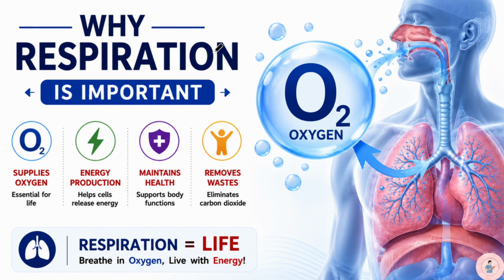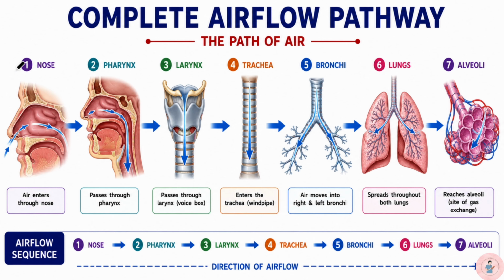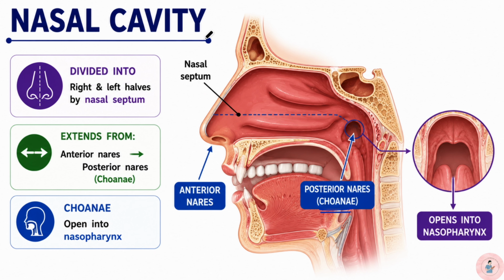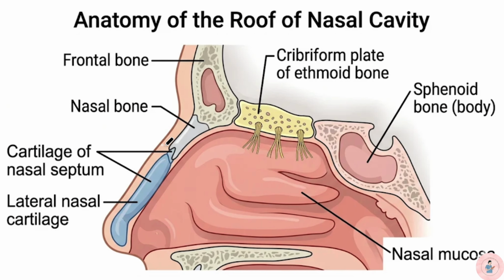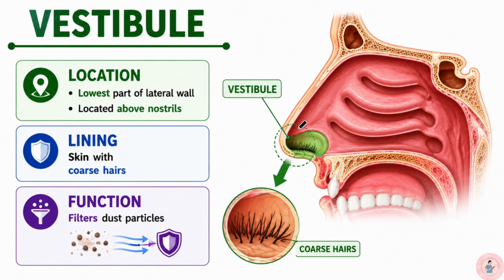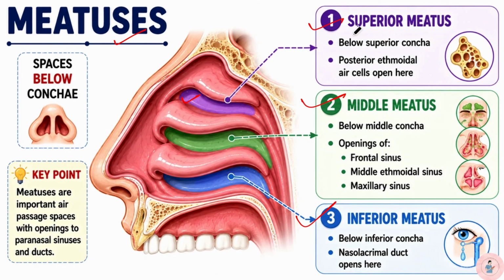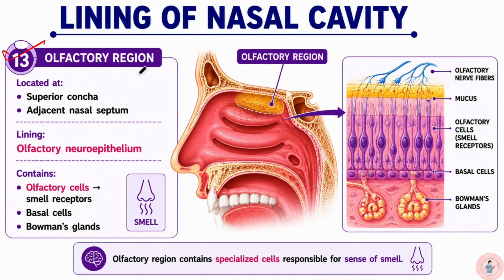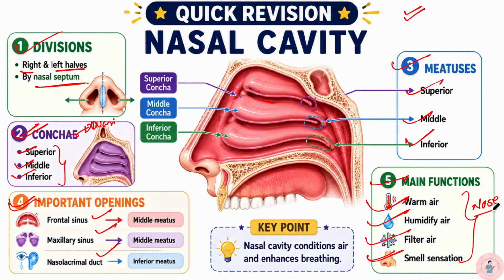Master Respiratory Anatomy: The Nose (Made Simple)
Confused about respiratory structures? Let’s change that from confusion to clarity! 🌟
In Chapter 2 of our anatomy series, we are exploring the body’s built-in air-conditioning unit: the Respiratory System. We will map out the basic organs of respiration and take a deep, microscopic dive into the anatomy and structure of the Nose.
If you struggle to remember anatomical terms or need quick logical shortcuts for your biology and nursing exams, this lecture is made just for you.

⏱️ Chapter Timestamps:
00:00 - Introduction to the Respiratory System
00:22 - What is Respiration?
00:50 - Why is respiration important ?
01:16 - What is respiratory system ?
02:26 - Airflow Pathway
02:39 - Introduction to nose & External structure  ?
03:44 - Nostrils
04:20 - Nasal Cavity
05:22 - Boundaries of Nasal Cavity
05:31 - Roof of Nasal Cavity
06:50 - Floor of Nasal Cavity
07:15 - Medial wall of Nasal Cavity
08:05 - Lateral wall of Nasal Cavity
11:25 - Lining of Nasal Cavity
13:25 - Functions of Nasal Cavity

📌 Save this video for your next revision slide session!